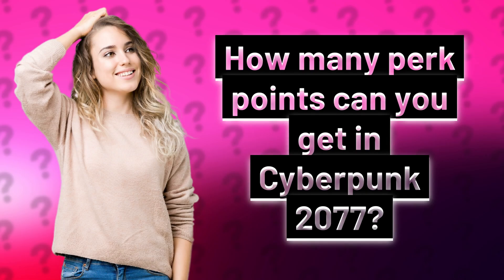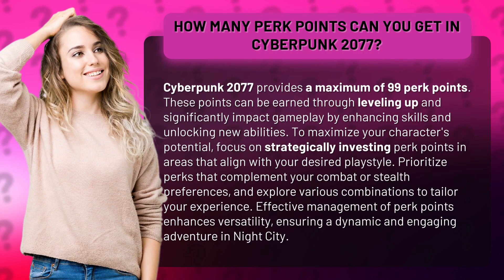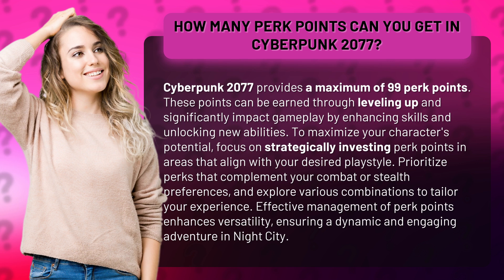How many perk points can you get in Cyberpunk 2077?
Unlock Your Potential: Mastering Perk Points in Cyberpunk 2077 • Maximize Perk Points • Discover how to earn and strategically invest your 99 perk points in Cyberpunk 2077. Tailor your gameplay to fit your combat or stealth style and enhance your adventure through Night City!